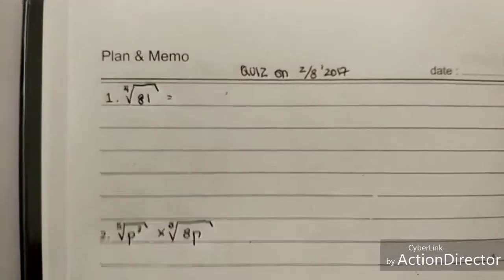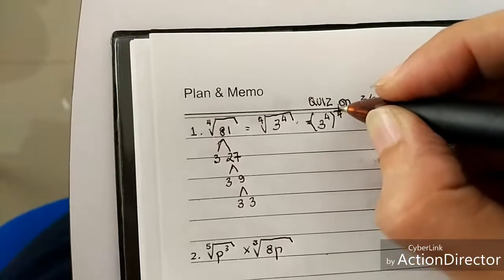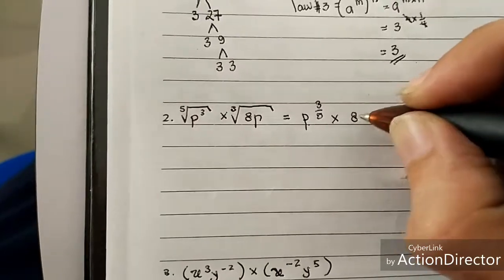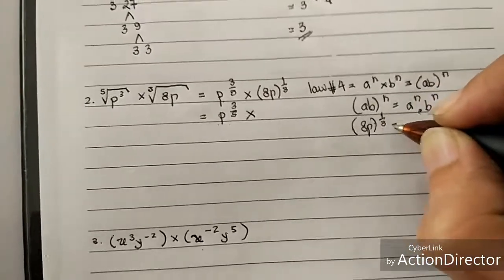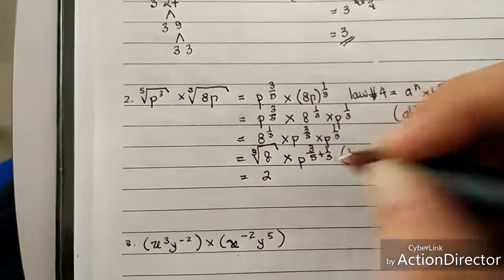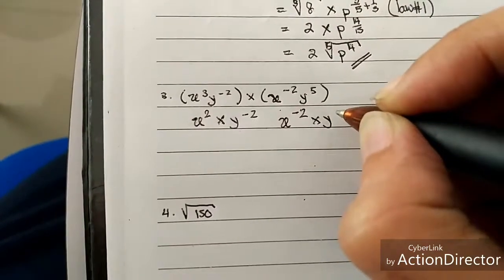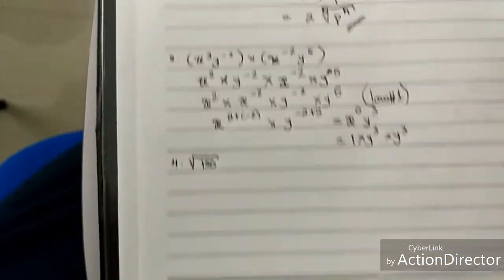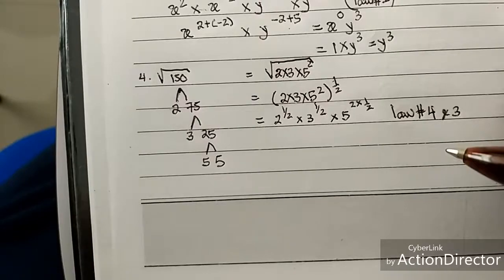Indices - fractional index